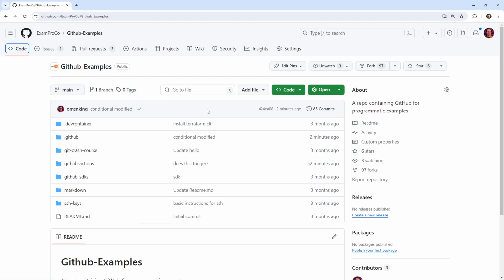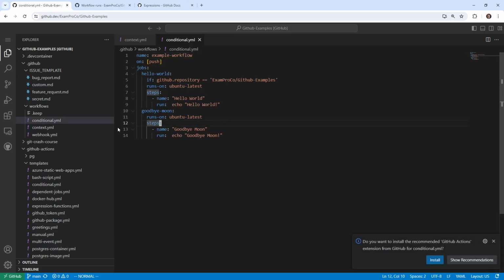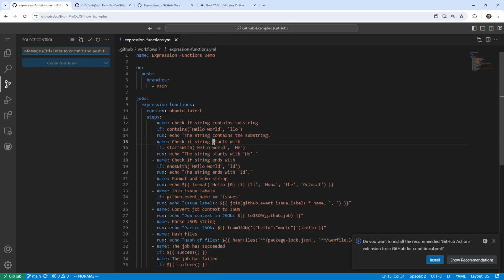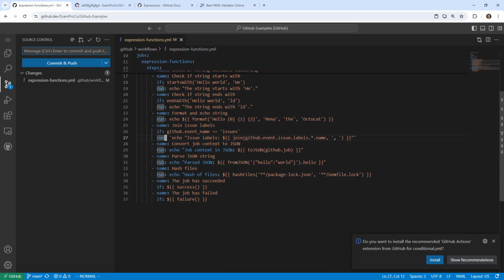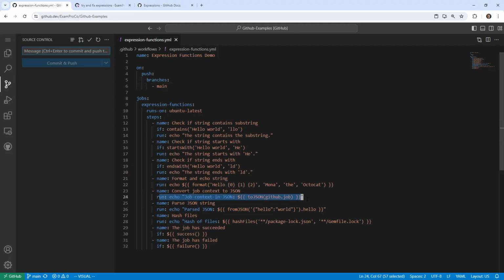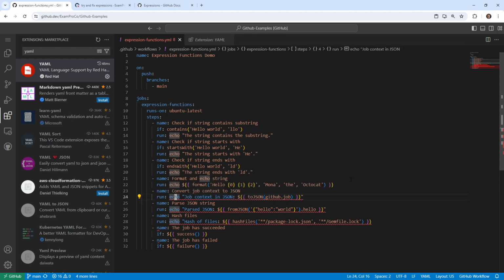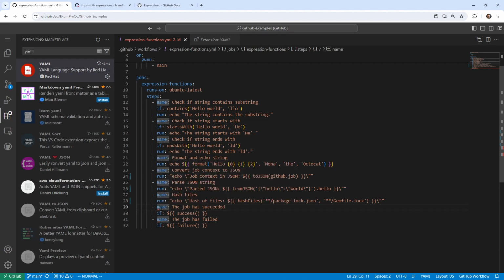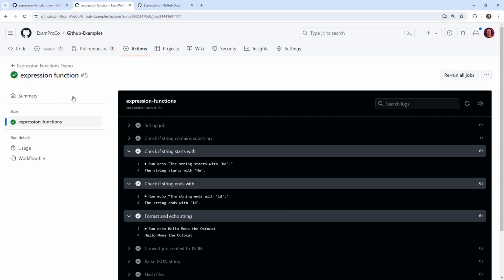Expressions Follow Along: Advanced Expression Usage – GitHub Actions Course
Follow along as we explore more advanced expression usage in GitHub Actions to streamline and optimize workflows.